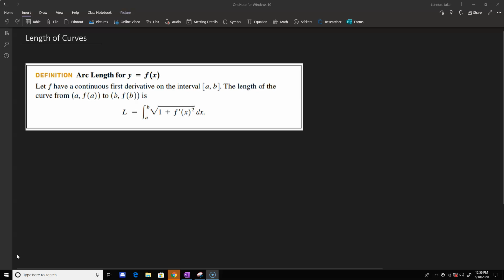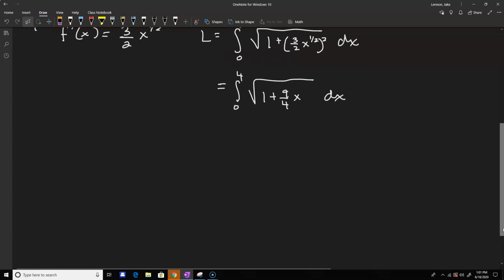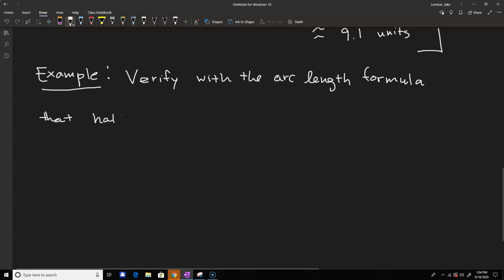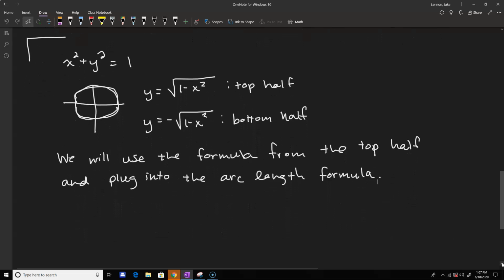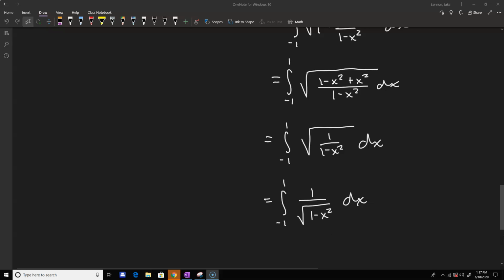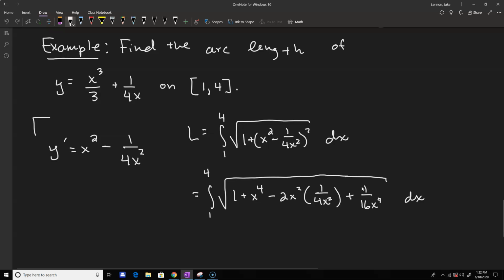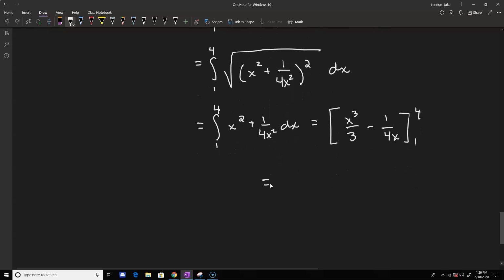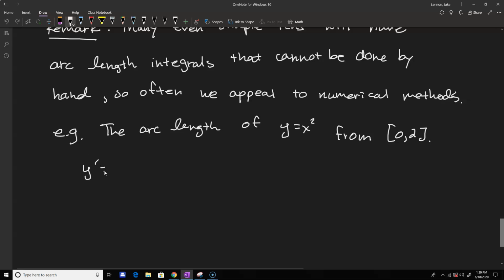Length of Curves